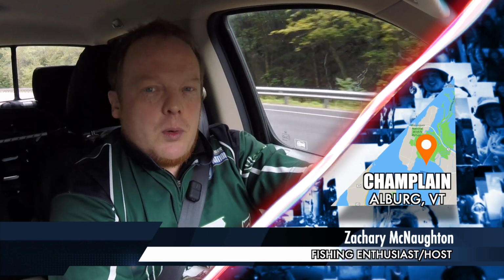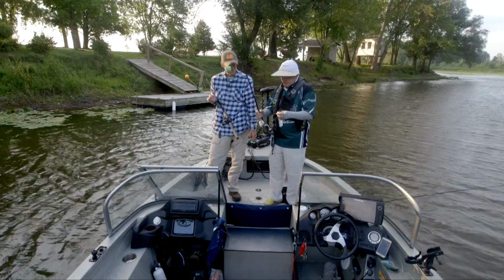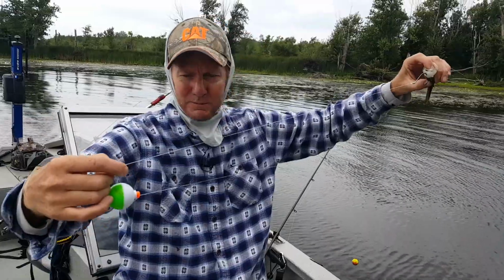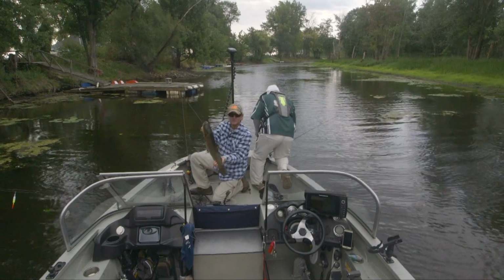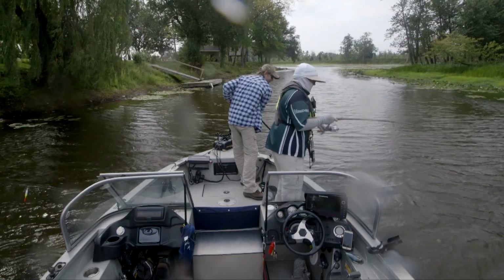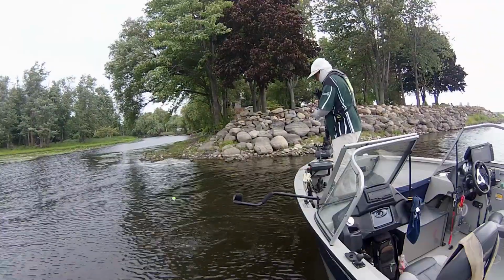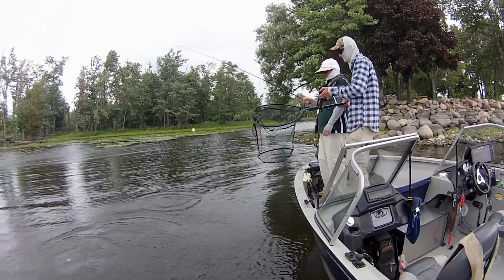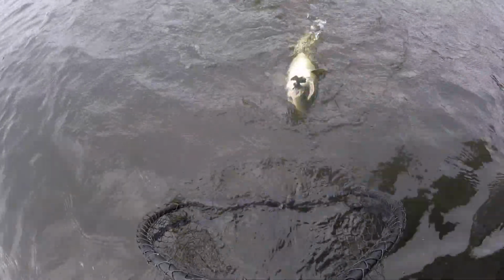Catching Bowfin - Vermont Master Anglers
During this episode of Vermont Master Anglers, we meet up with Vermont Fish and Wildlife Biologist, Tom Jones on Lake Champlain in order to target Bowfin using cut bait.